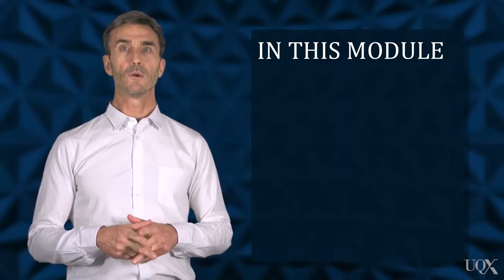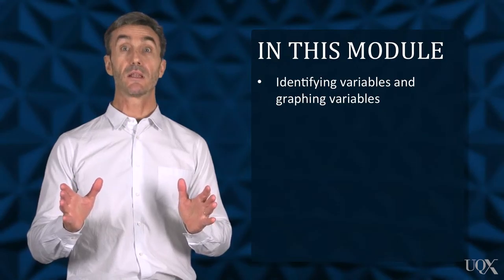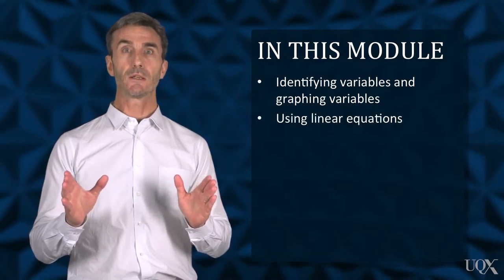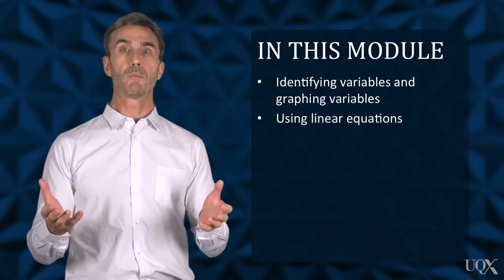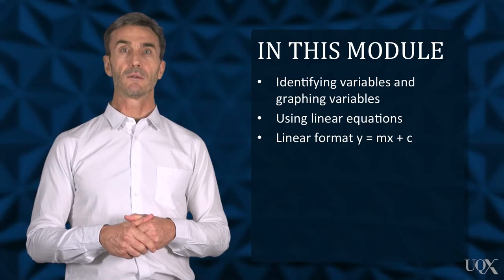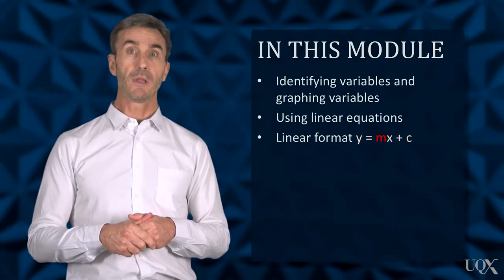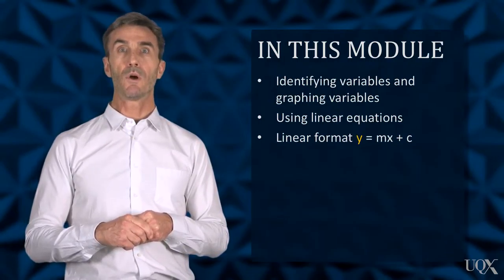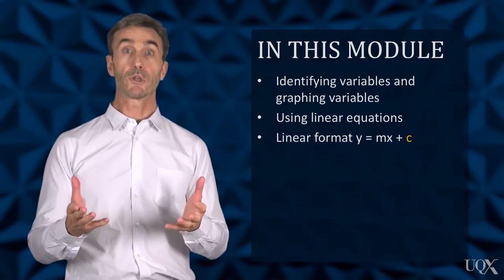UQx QUERY101x 6.6.1.1 Summary